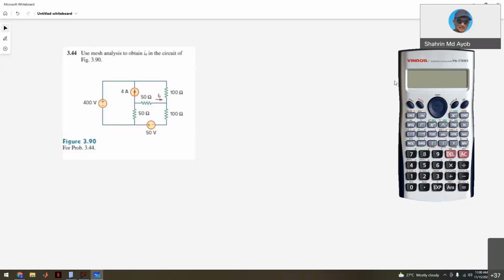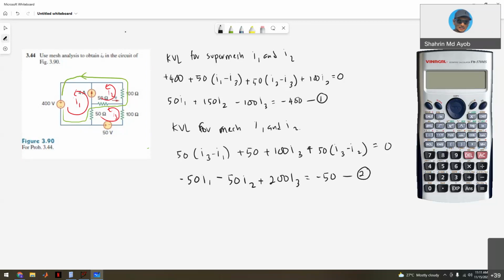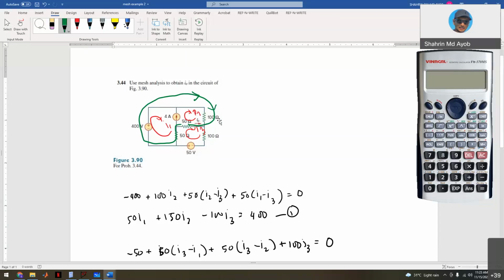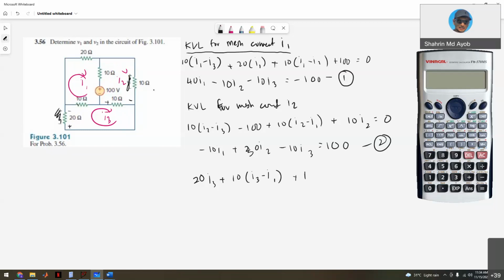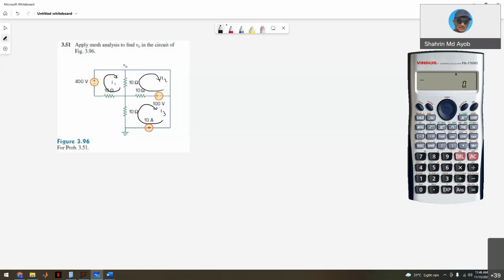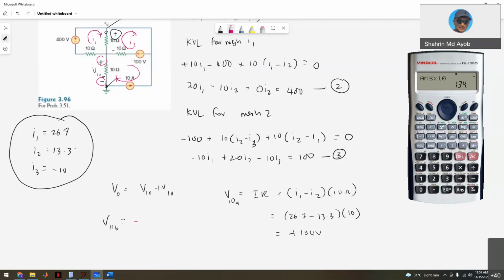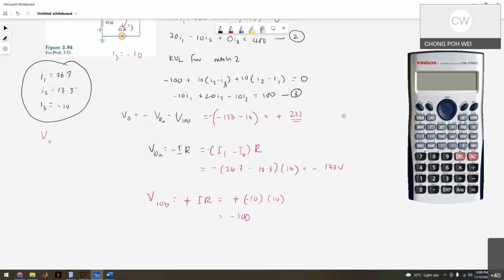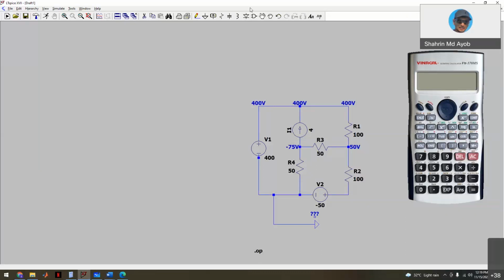SEEU 1023 Monday class 20211115 0300 1